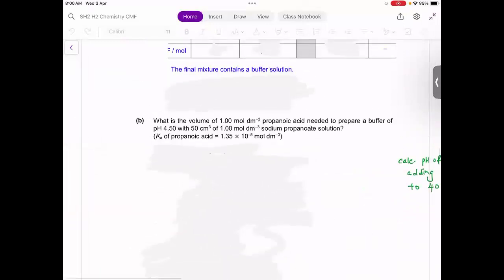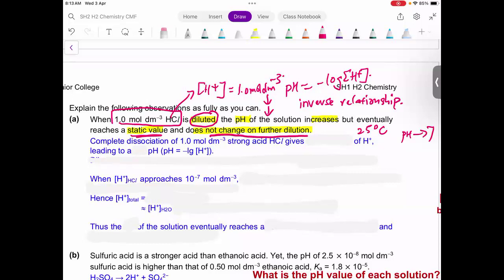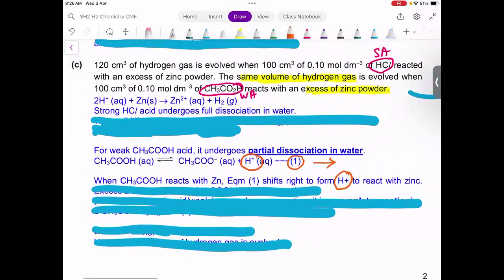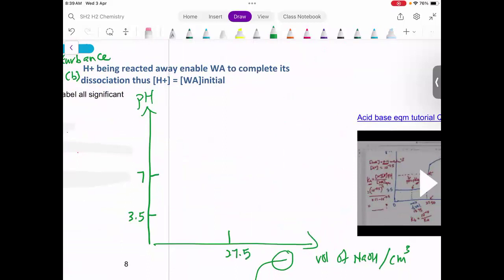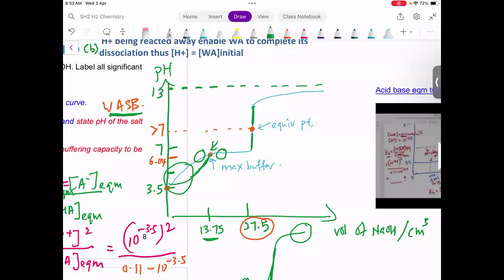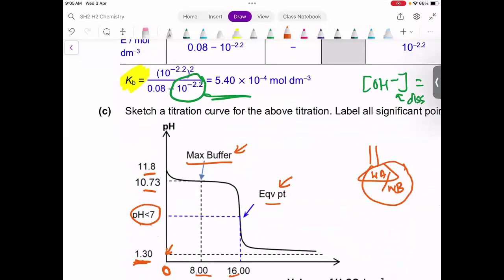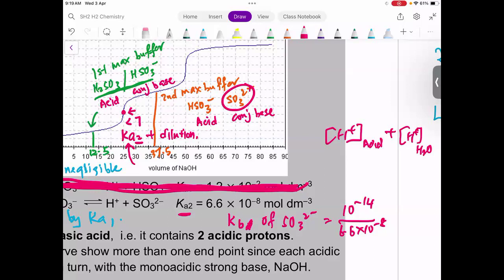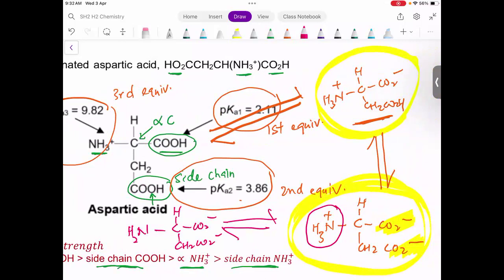CMT Q 2, 6 and 7